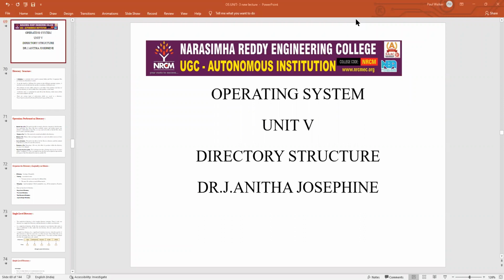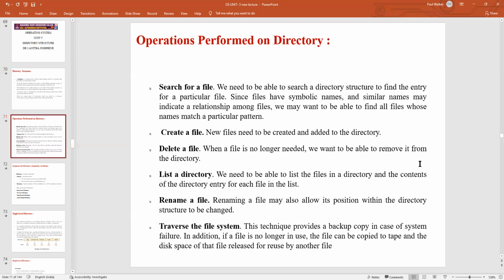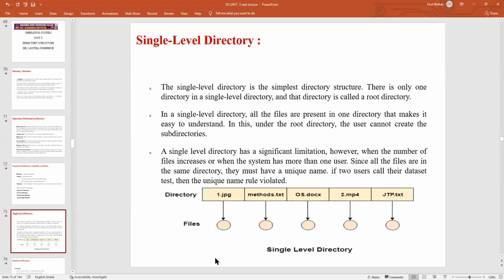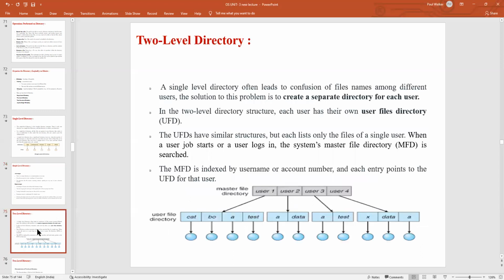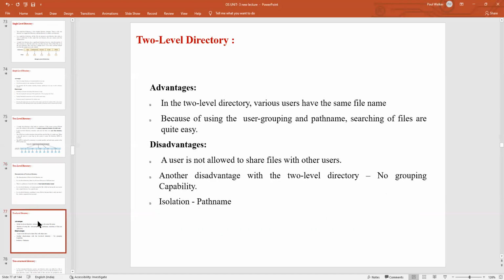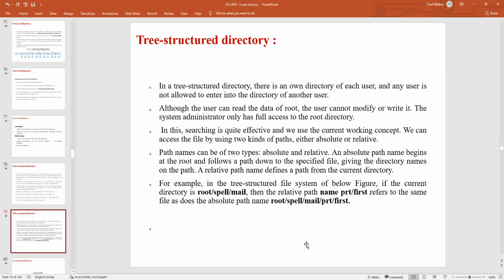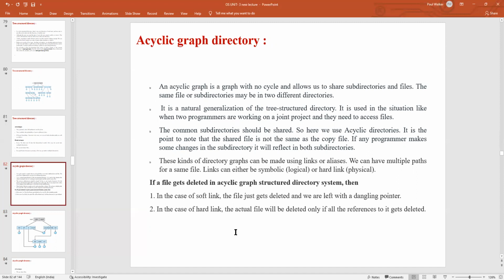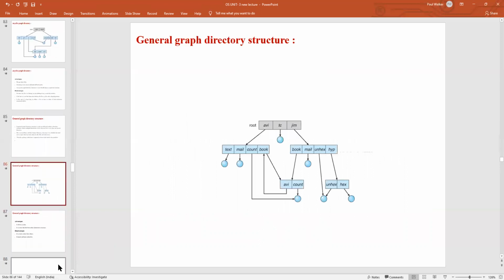JNTUH NRCM R21 CS22 OS UNIT5 LECTURE2